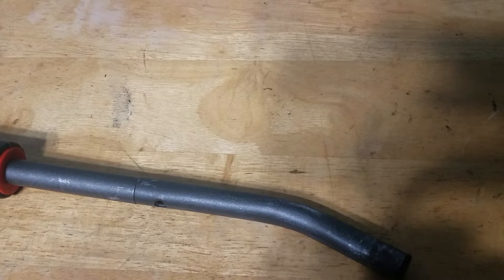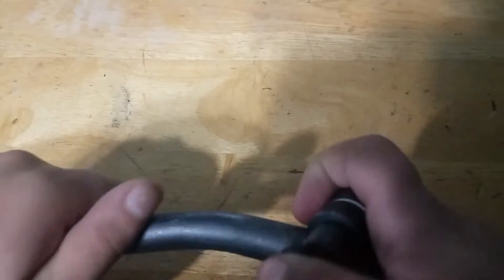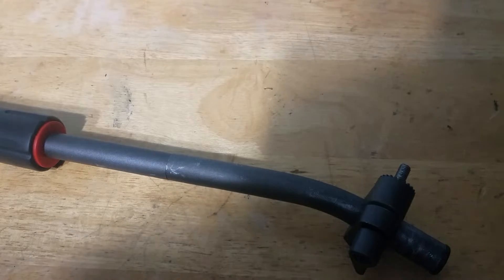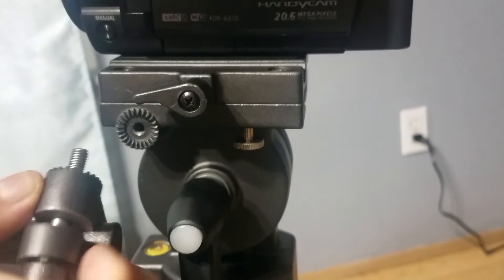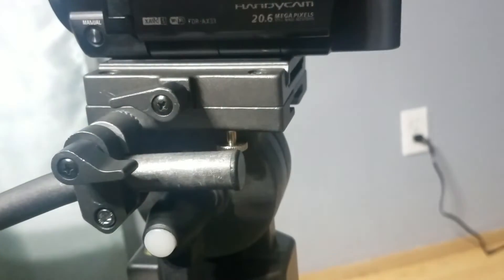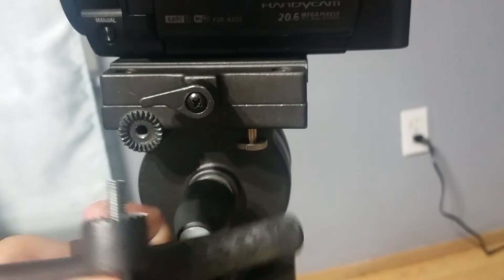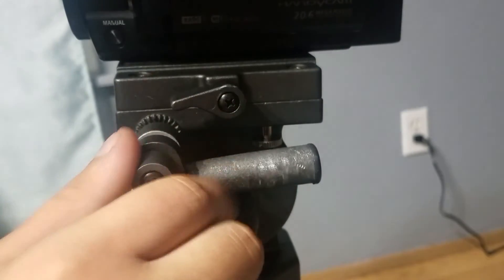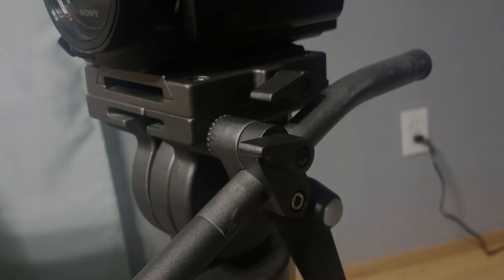how to connect tripod handle to tripod